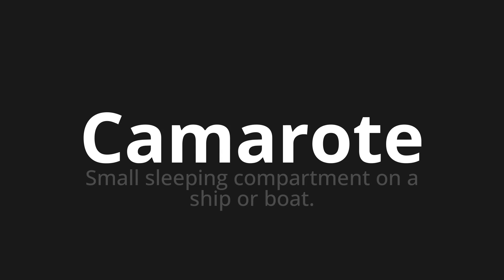How to pronounce Camarote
Master the Pronunciation of 'Camarote WHICH MEANS CAMPEROTE' - which means : Small Sleeping Compartment on A Ship Or Boat. 📝 with @PronunciationSpanish 🎓🗣️ - [Your Guide to Spanish]

Learn to pronounce 'Camarote' perfectly in Spanish with our easy and engaging tutorial by @PronunciationSpanish! 📖📽️ In this comprehensive video, we provide you with native speaker examples 🗣️👂 and phonetic breakdowns 🎵 to ensure you get the pronunciation just right.

How to say Cabin in Spanish